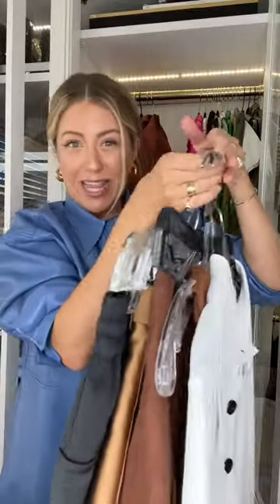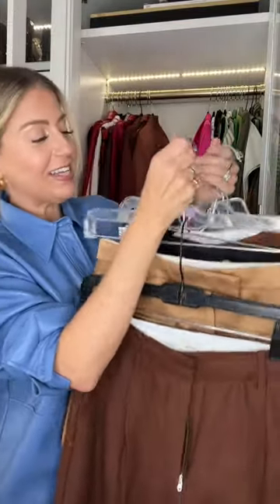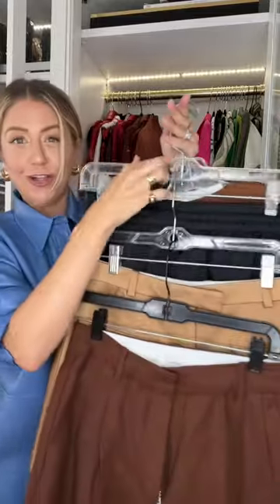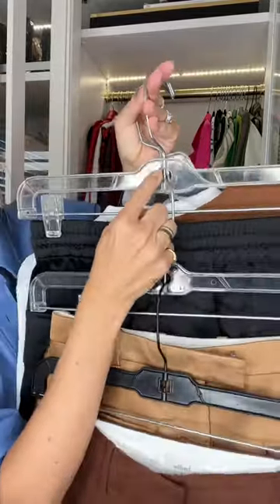Do this if you have a small closet!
This is a great fashion and organization hack that will give you more space in your small closet! ￼